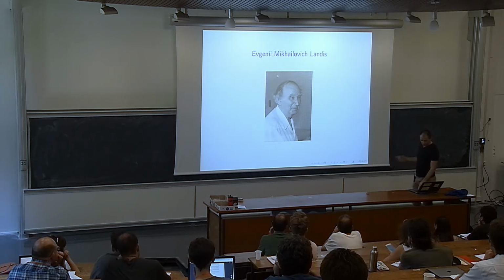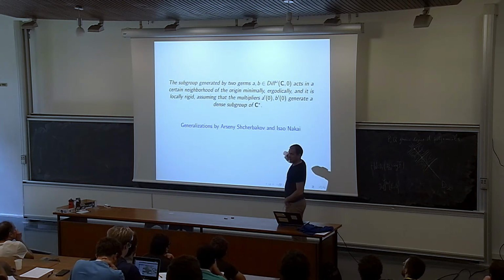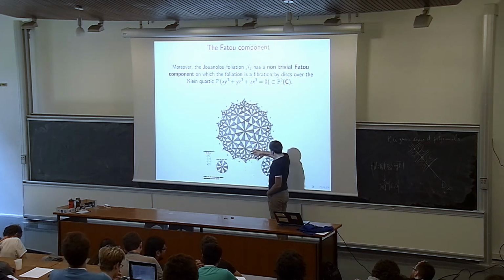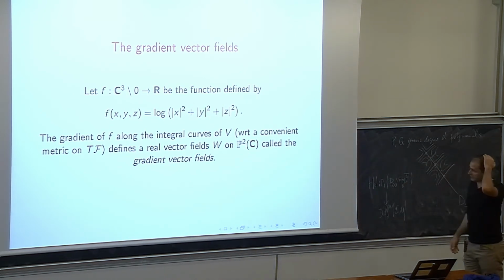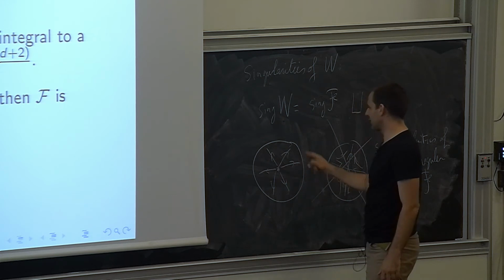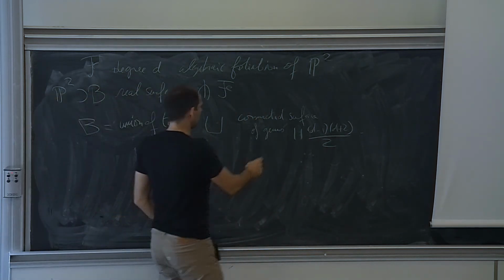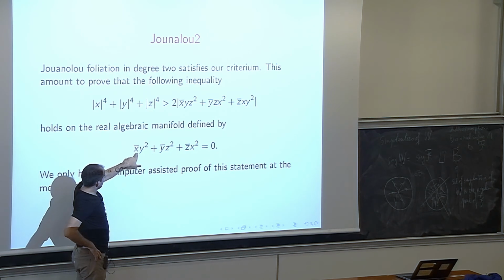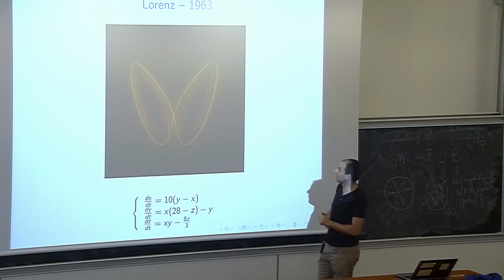B. Deroin - The Jouanolou foliation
I will discuss dynamical properties of the Jouanolou foliation of the complex projective plane in degree two. Joint work with Aurélien Alvarez.